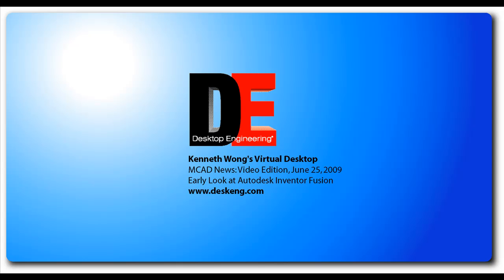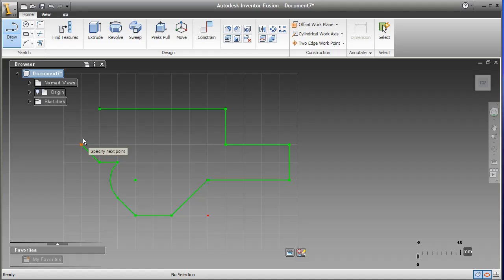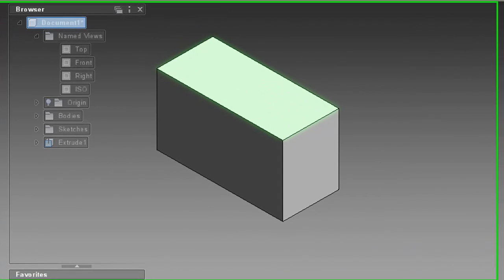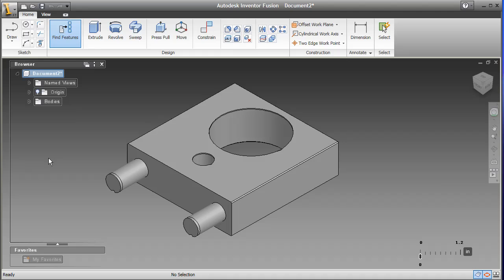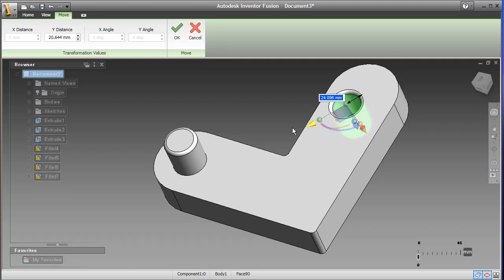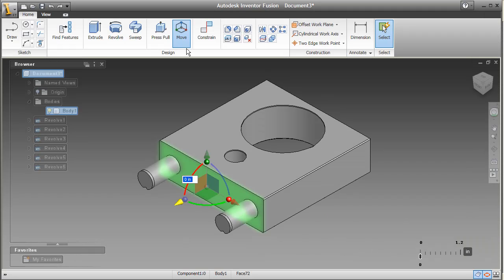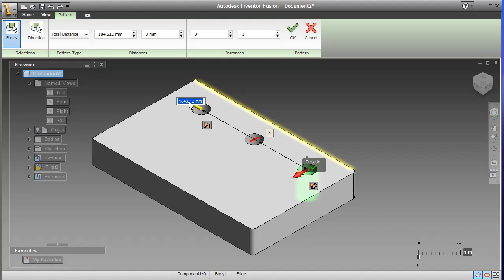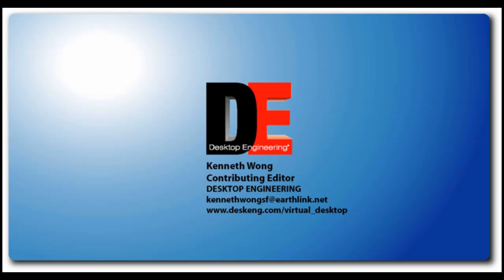Virtual Desktop MCAD News: Autodesk Inventor Fusion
Virtual Desktop MCAD News, July 25, 2009. A look at Autodesk Inventor Fusion, the first public preview of Autodesk's direct-modeling technology, now available as download from Autodesk Labs. --Kenneth Wong, contributing editor, Desktop Engineering